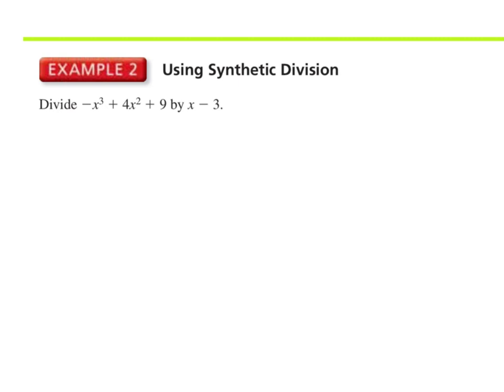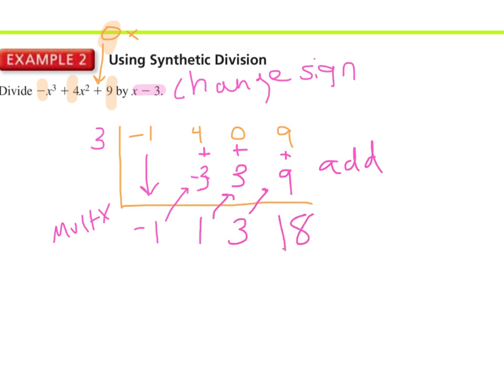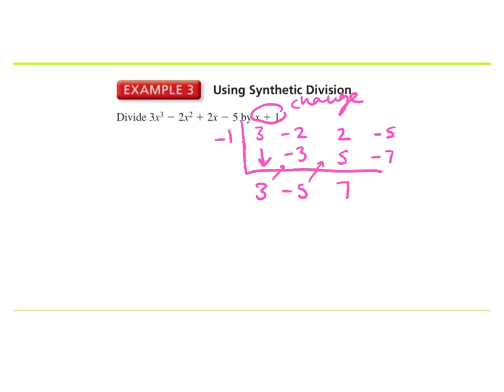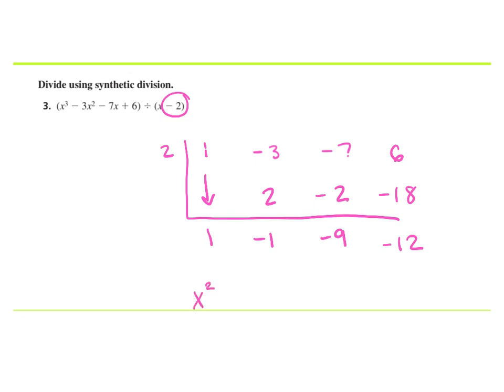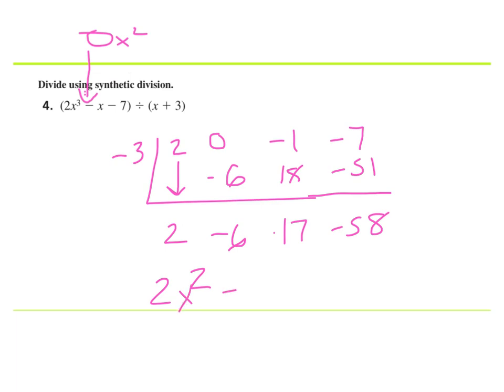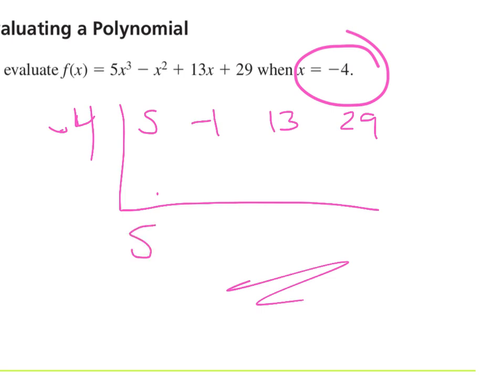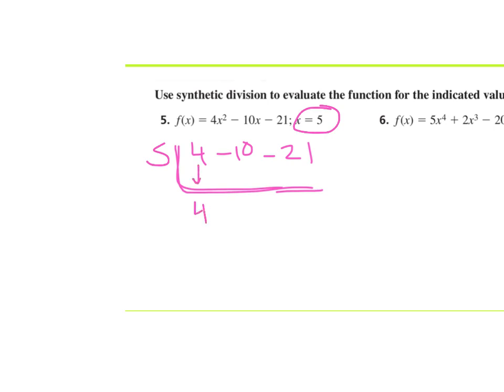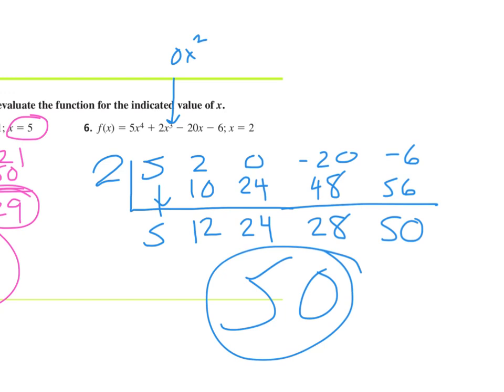11.06 ALG2 4.3 PART 2 NOTES